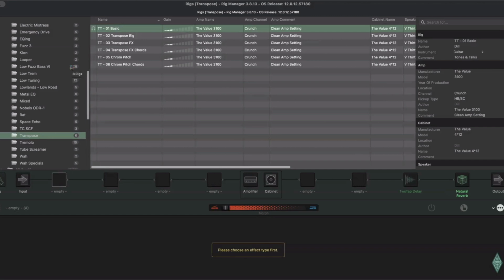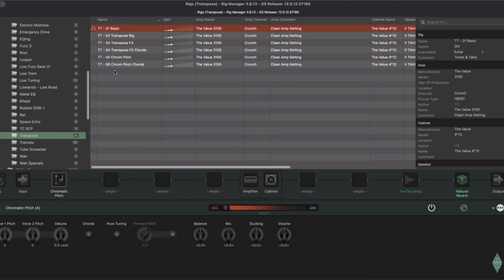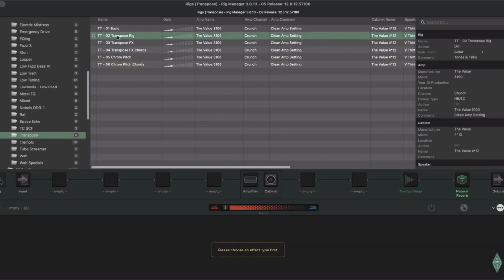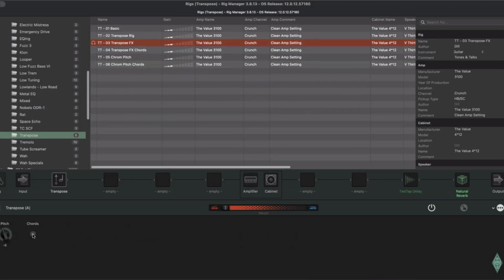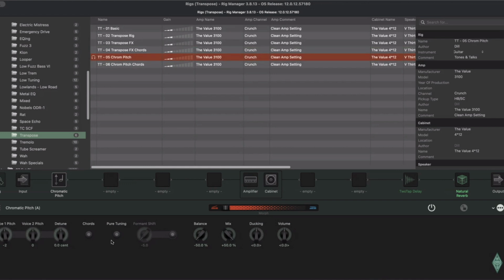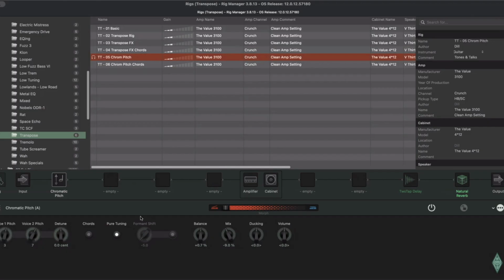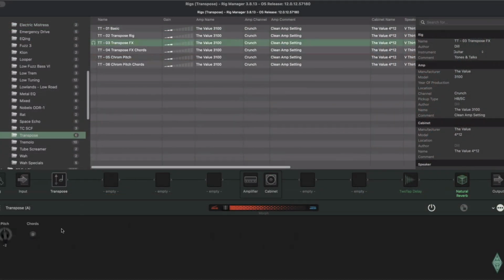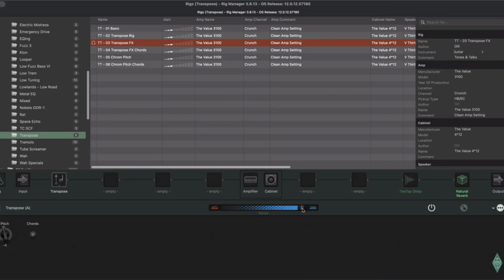KEMPER PROFILER - Downtuning - final Tips and Tricks